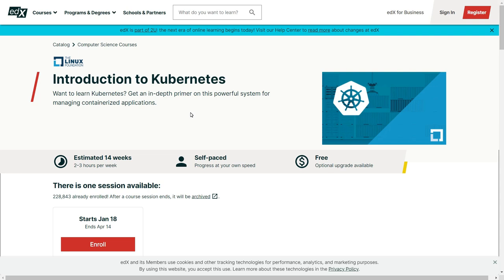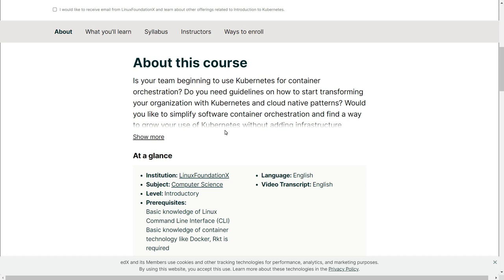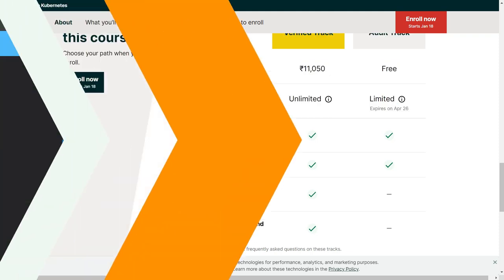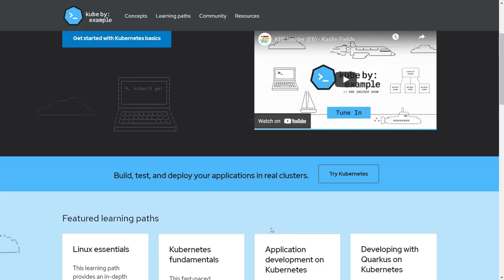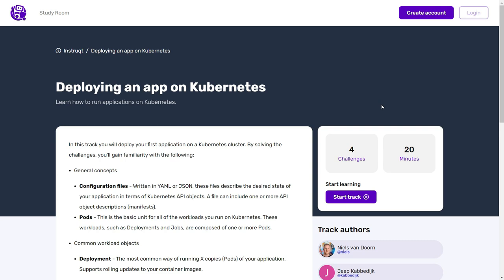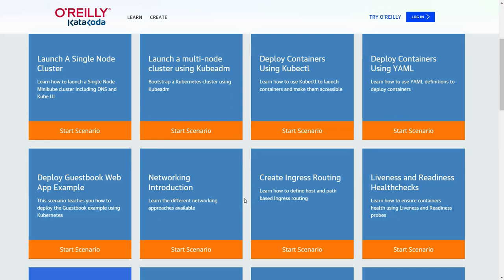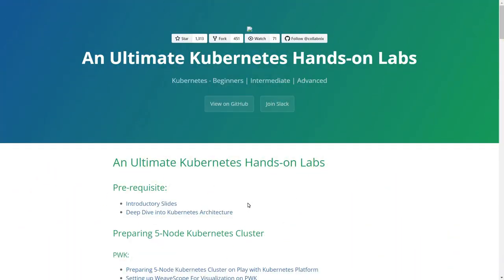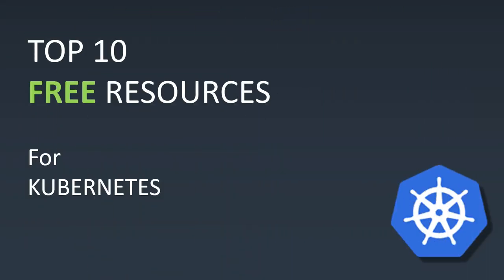Top 5 Free Resources for Kubernetes | Kubernetes Tutorial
You do not have to spend any money to learn Kubernetes. Use the available free resources and practice to pass CKA exam!!